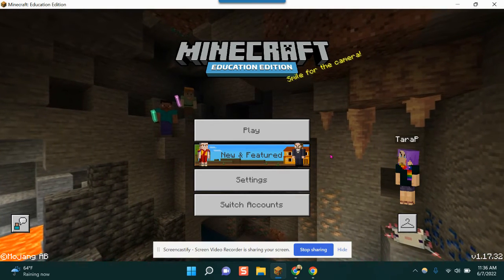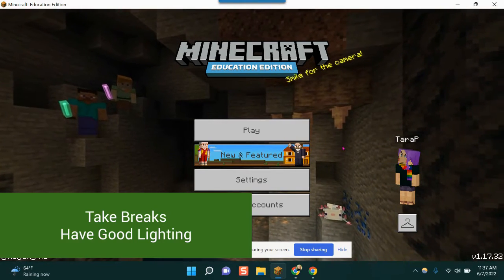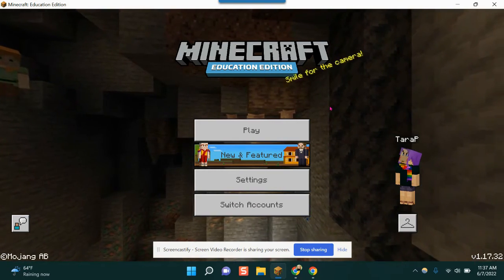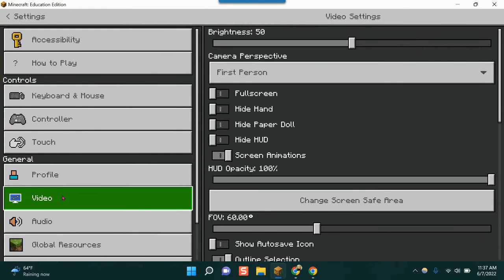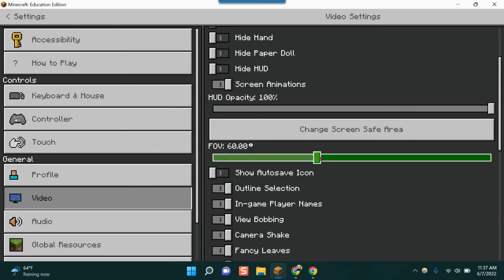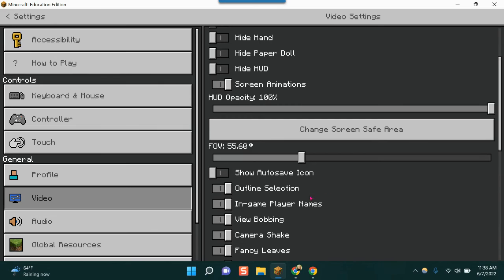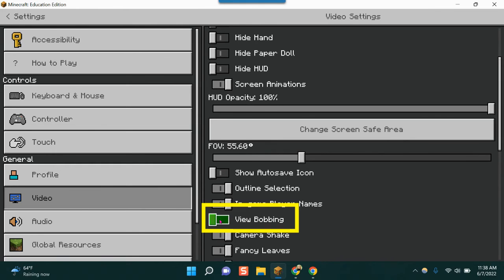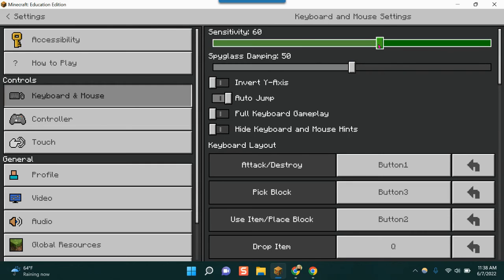Reduce Motion Sickness Minecraft Education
If your students or you get motion sick while playing minecraft for education, try out these useful tips